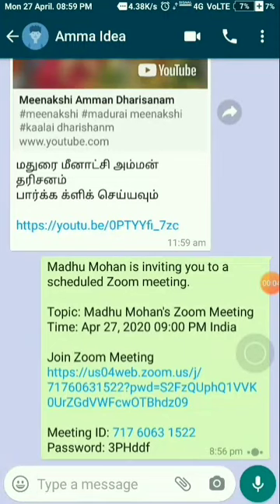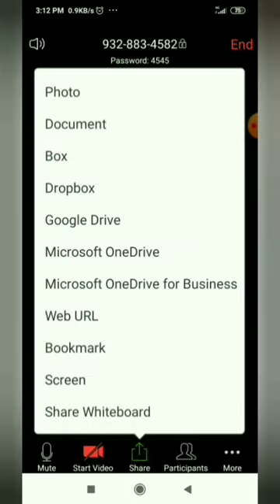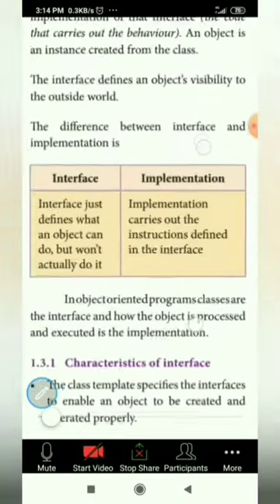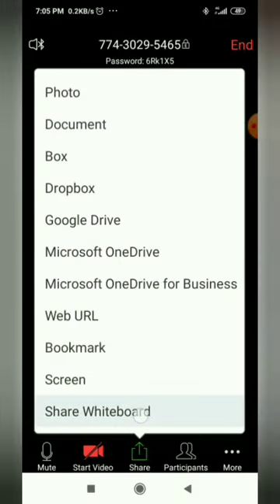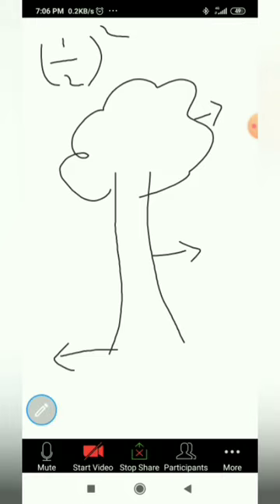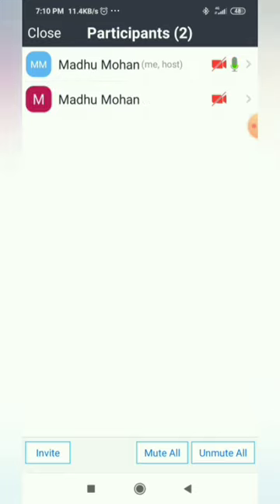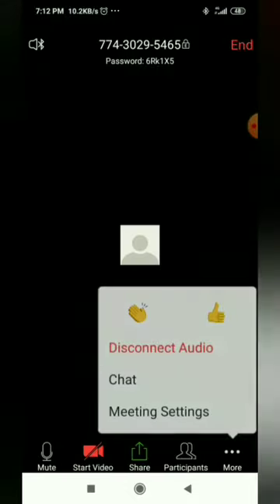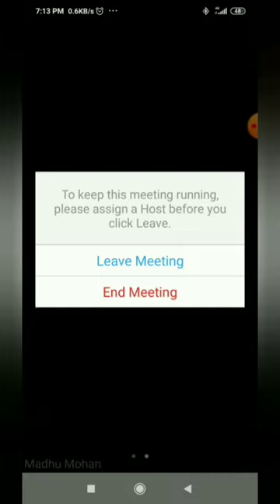Zoom Meeting Tutorial in English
Hi in this video you can learn more about zoom meeting app. Through this understanding you can learn more about online video teaching.

Link for zoom meeting app

Click the above link to install the Zoom App

"Phoenix 143" videos
welcome again